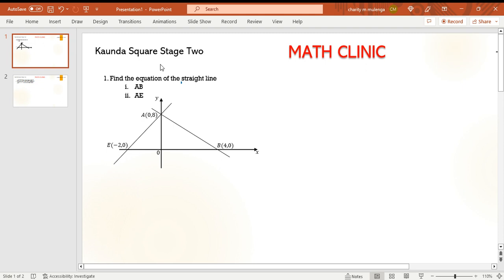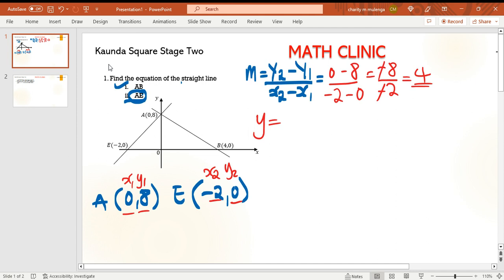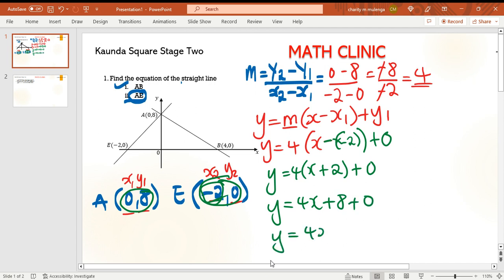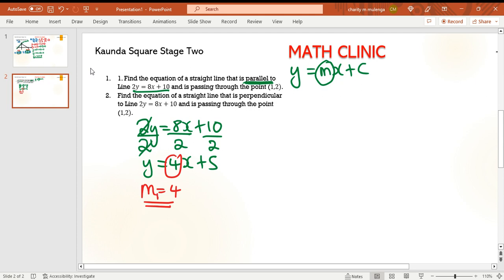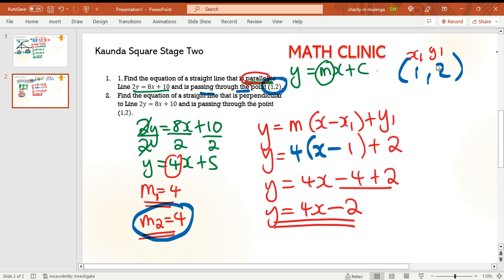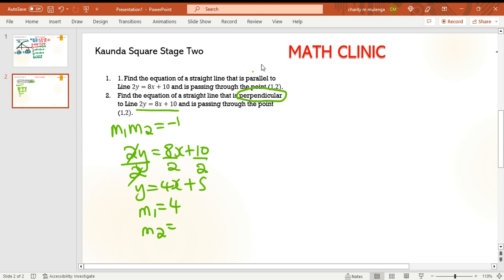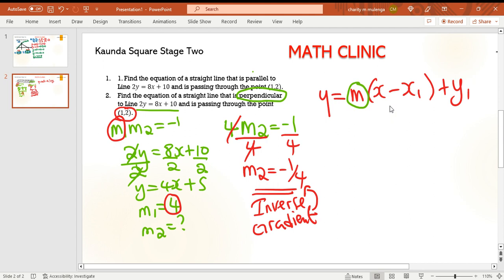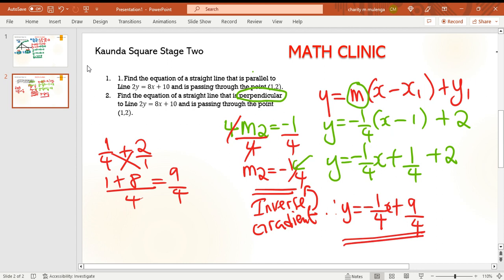Lesson 4 Finding the equation of a straight line, Parallel and Perpendicular Lines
Learn How to Find the Equation of a Straight Line, Parallel and Perpendicular Lines.